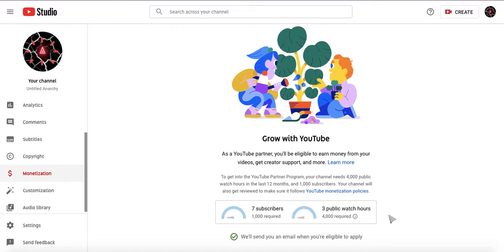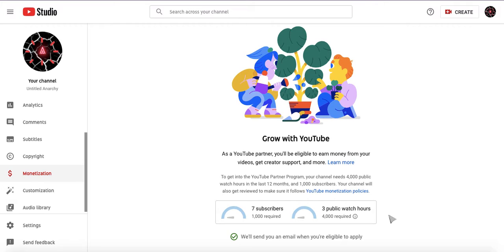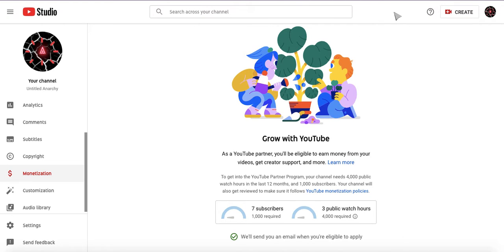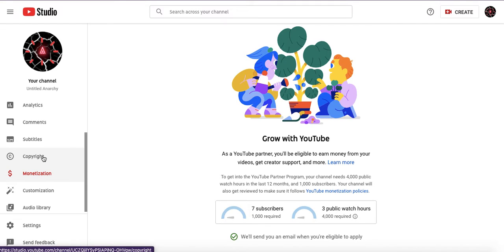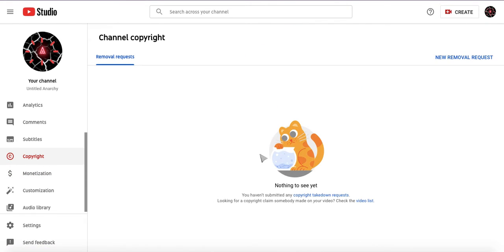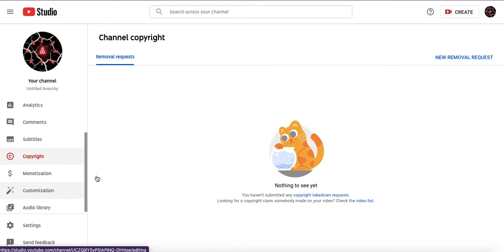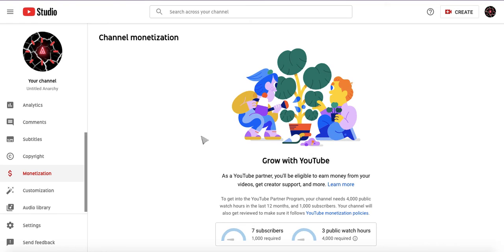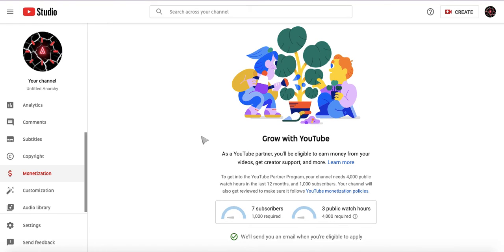Monetization complaint video